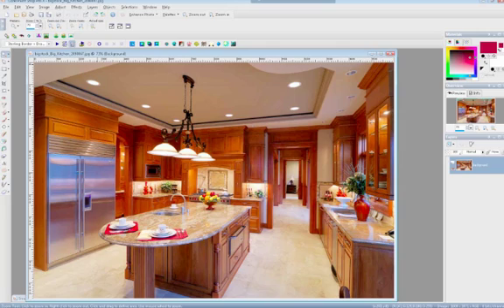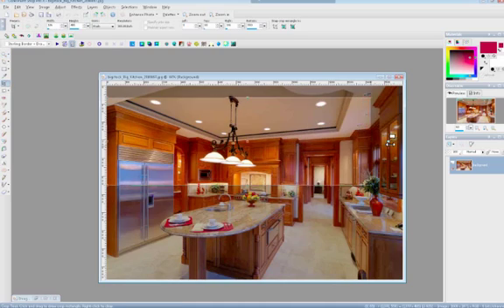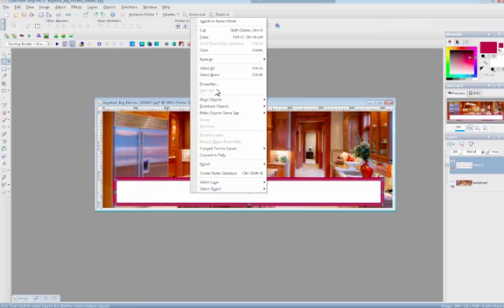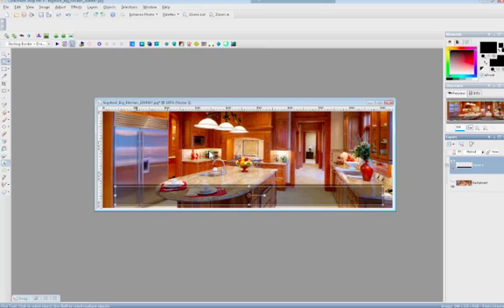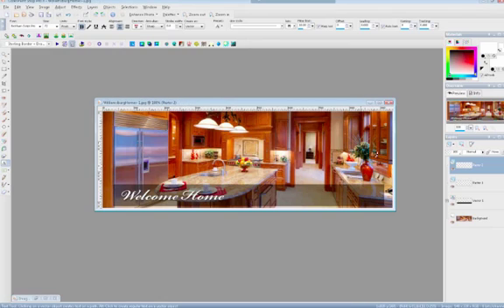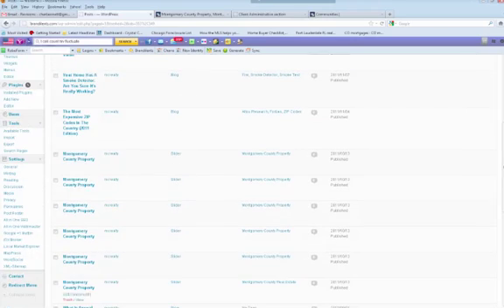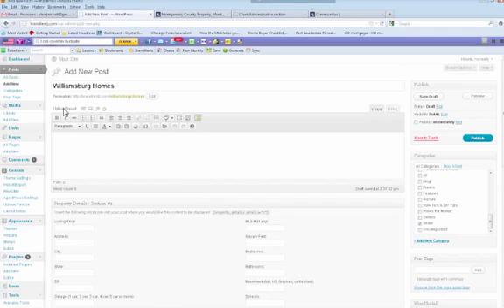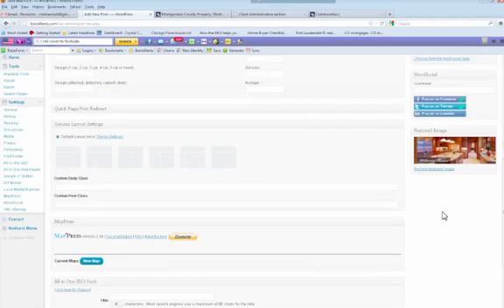How to add a slide to your wordpress slideshow.mp4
How to add a slide to your wordpress slideshow.mp4. by Charra Bennett-Hammett of Signup for IDXBroker Platinum with NO setup and Free Install into your Wordpress